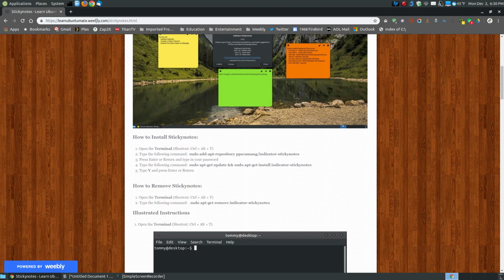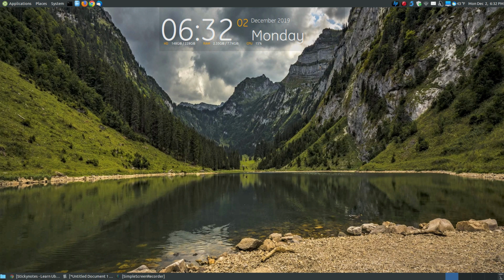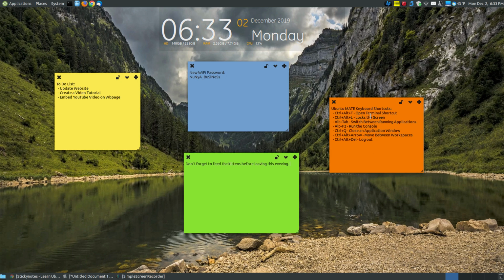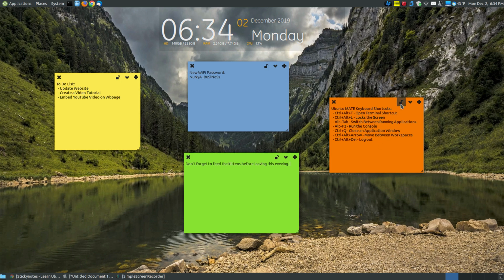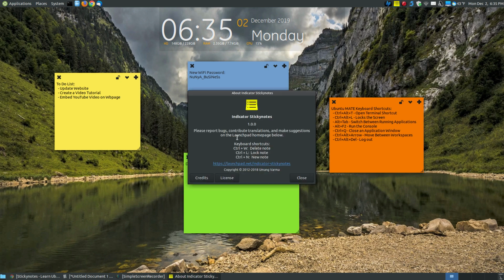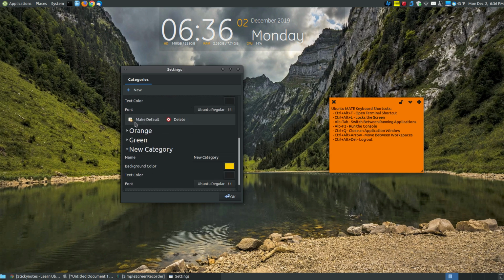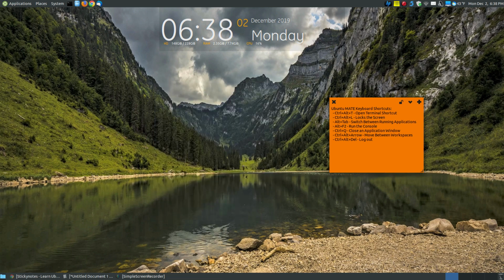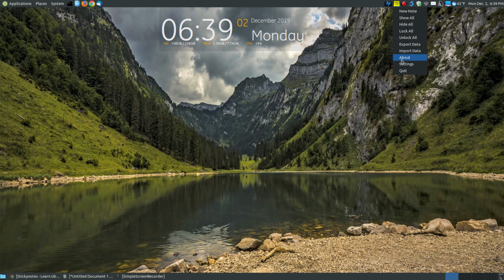Stickynotes for Linux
Stickynotes or Indicator Stickynotes is a small application that allows you to place stickynotes on your desktop. This is a great little application to help you remember things such as telephone numbers, addresses, shortcut keys to newly installed applications, WiFi passwords, To Do lists, and etc.